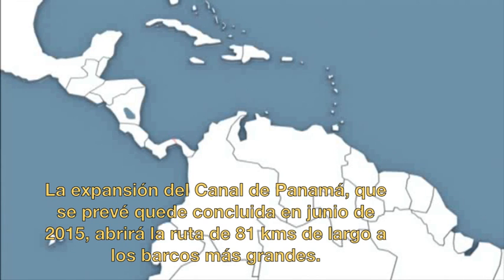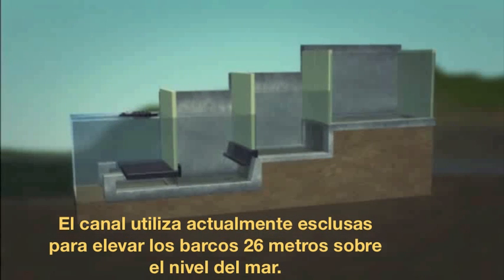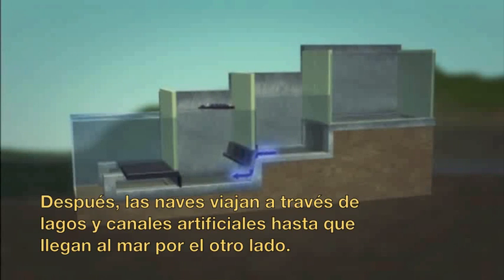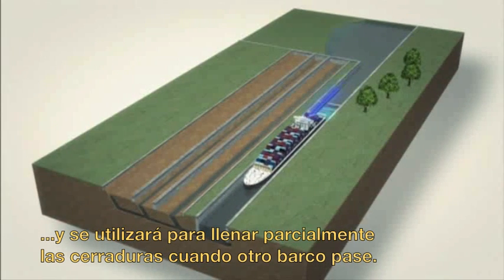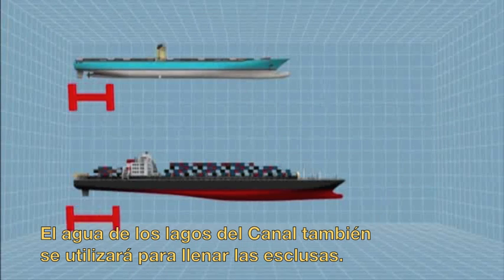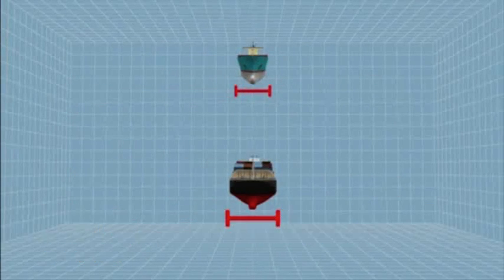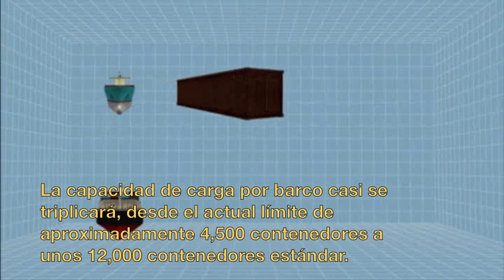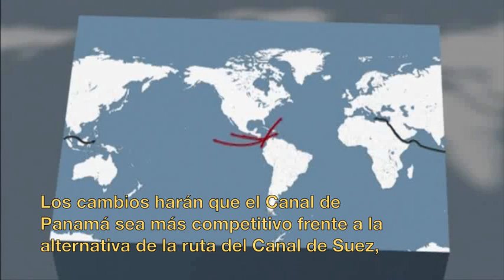Cómo funciona el Canal de Panamá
El Canal de Panamá celebra 100 años de su inauguración, conoce cómo funciona y en que consiste su proyecto de ampliación.